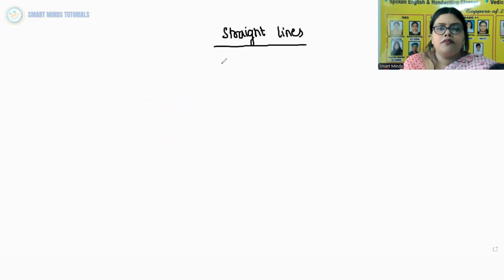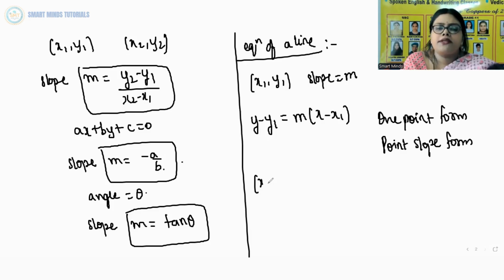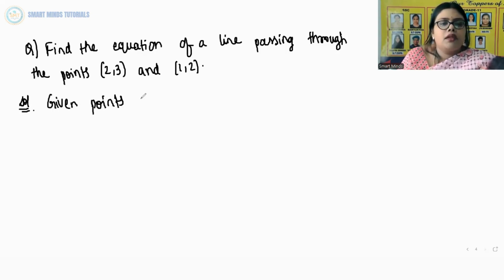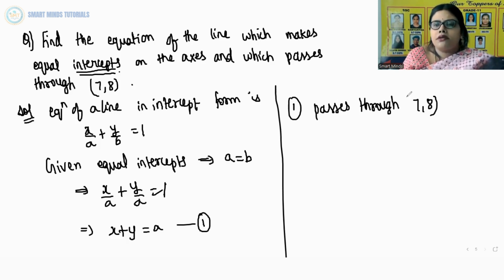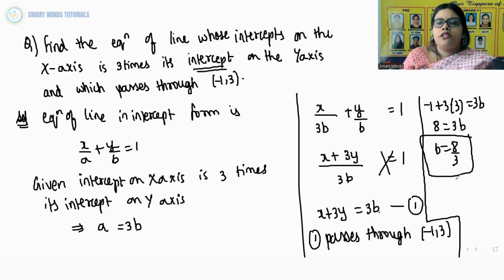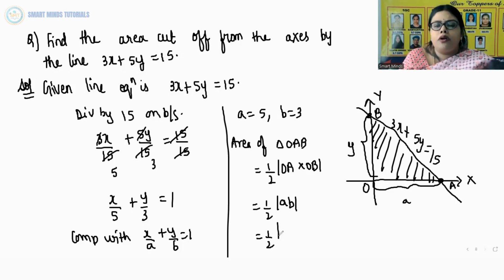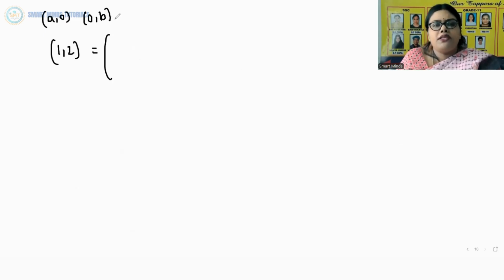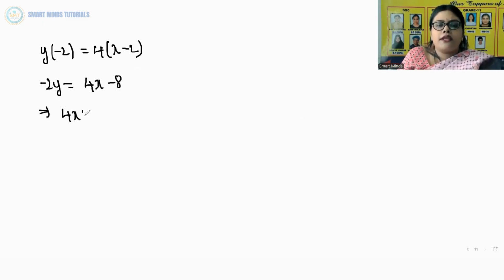From Confusion to Clarity 💯 | Straight Lines Tricks | BSc Maths M5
Struggling with Straight Lines in Basic Maths (M5)? 📘
This video is your complete solution with easy explanations, solved problems, and exam tricks for BSc Maths students.

✨ In this video:
✔️ Slope & Intercept concepts
✔️ Equation of straight line
✔️ Important solved problems

🎯 Perfect for:

BSc Maths (M5) students
Beginners in coordinate geometry

📈 Learn fast, understand clearly, and boost your marks in Maths!

💬 Comment your doubts below – I’ll solve them!